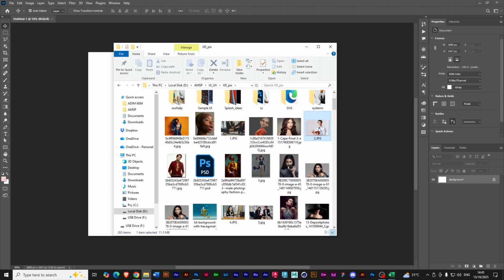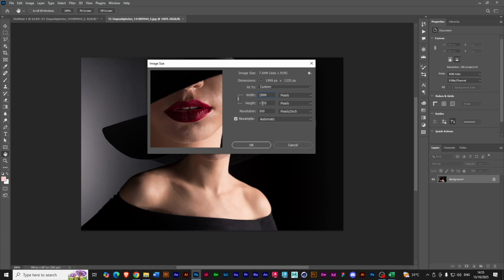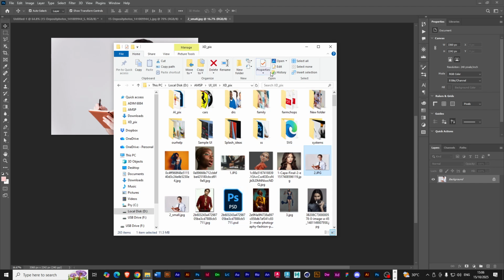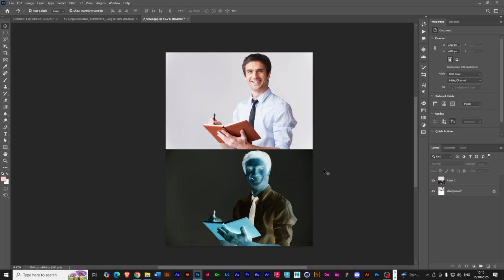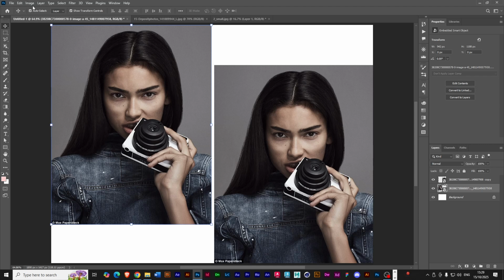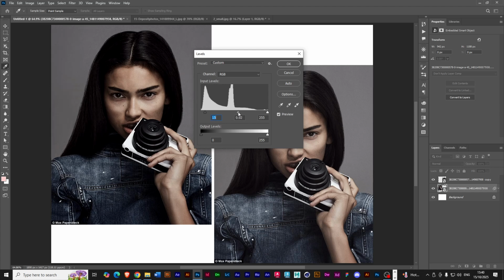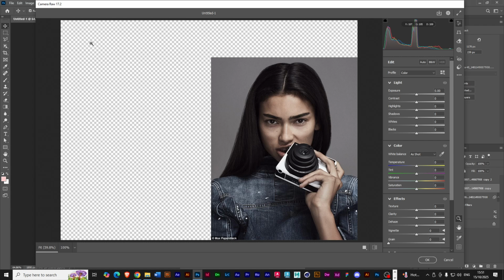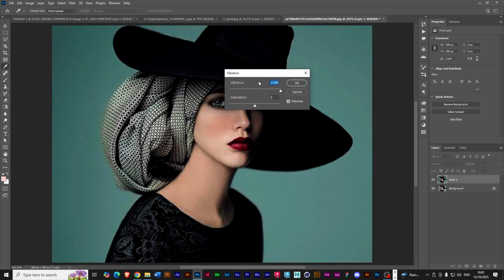Image resizing and correction